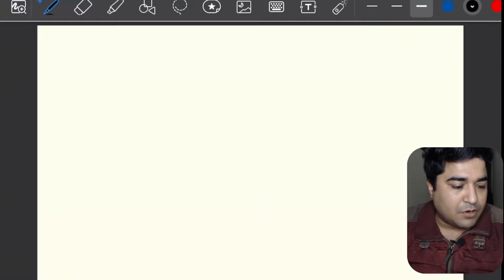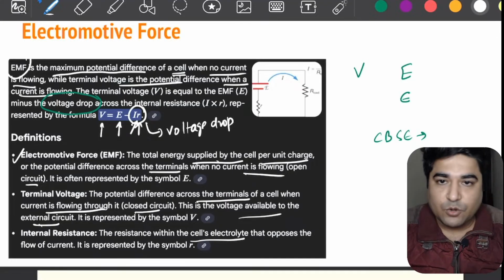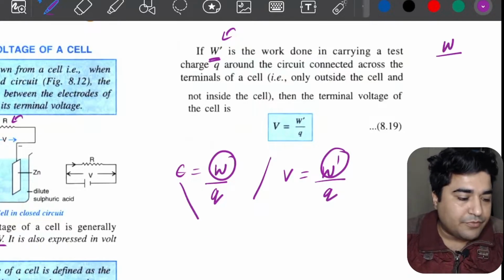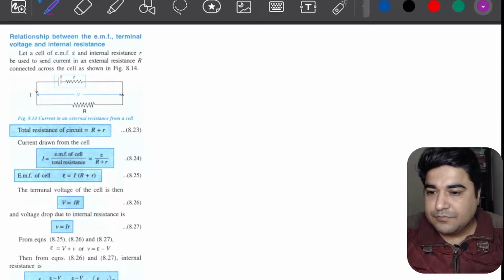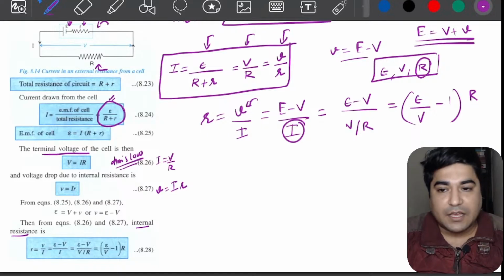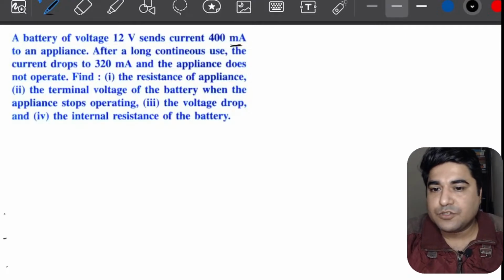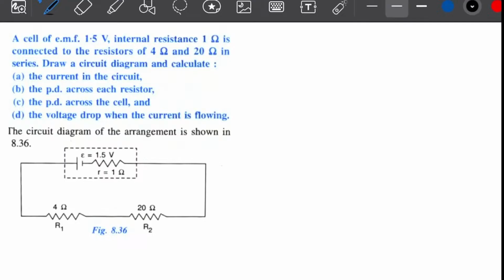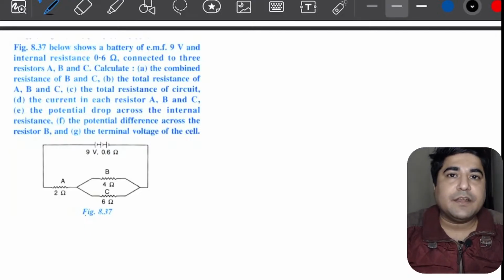EMF ⚡ Terminal Voltage 🔋 Internal Resistance — Full Numericals Mastery (Class 9 & 10)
🚀 LIVE on 23 Nov 2025 | 8:00 PM
🔥 Full Numerical Mastery – Class 9 & 10 Physics

In this power-packed live class, we will cover:

✔ EMF (Electromotive Force)
✔ Terminal Voltage
✔ Internal Resistance
✔ All Important Numerical
✔ Exam-Focused Concepts for Class 9 & 10

Perfect for:
➡ CBSE | ICSE | State Boards
➡ Class 9 & 10 Science Students
➡ Students preparing for Olympiads & NTSE Basics

What you will learn:
🔸 How to calculate EMF
🔸 Difference between EMF & Terminal Voltage
🔸 How internal resistance affects a circuit
🔸 Important numerical tricks
🔸 Board-exam level questions

👉 Don’t miss this high-scoring chapter!
👉 Join the LIVE session and solve numericals like a pro.